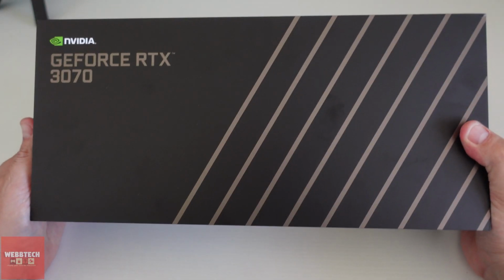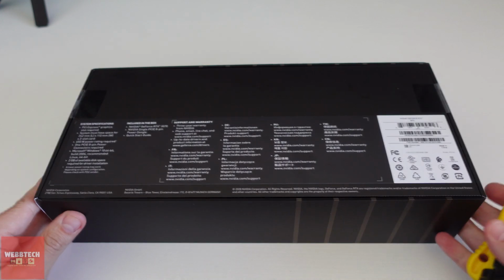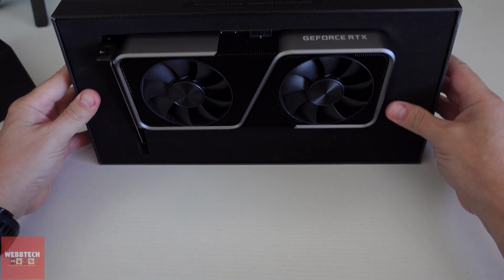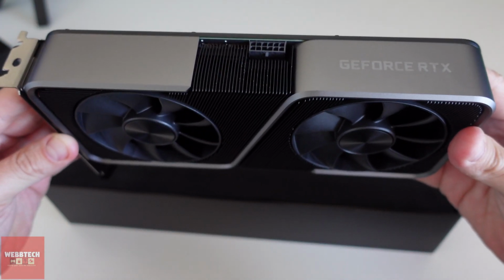RTX 3070 FE - Unbox, Install, Benchmark & Review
Hi,

Just got my hands on a 3070 FE card. Was I one of the lucky ones or did I pay over the odds?

Today we unbox & benchmark this fantastic card from Nvidia.

Timestamps to be added.

thanks Wayne